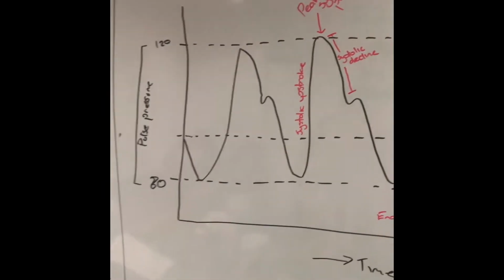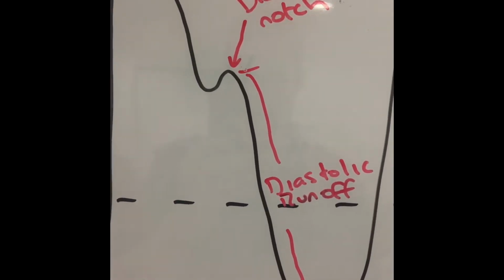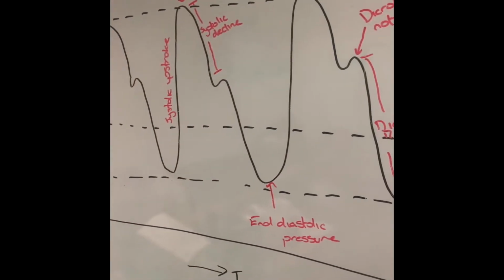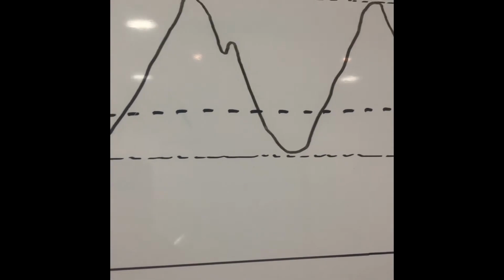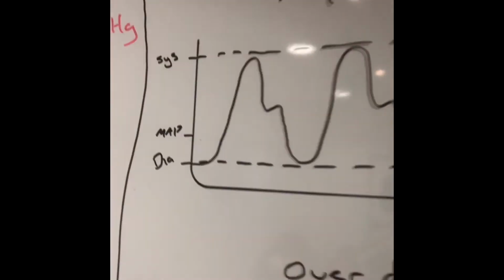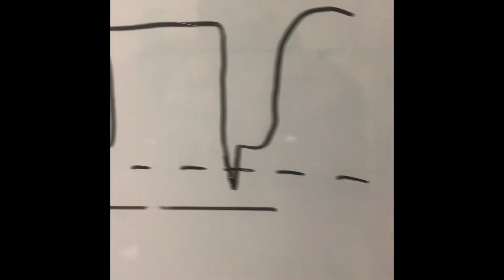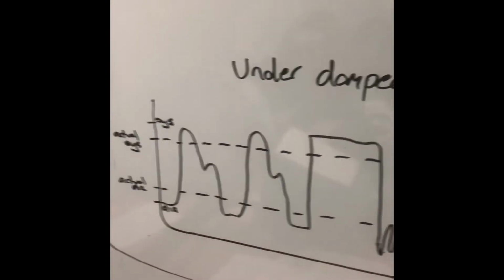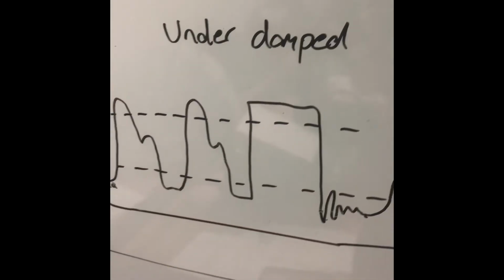Art line Waveform interpretation and transport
Getting it dooooone